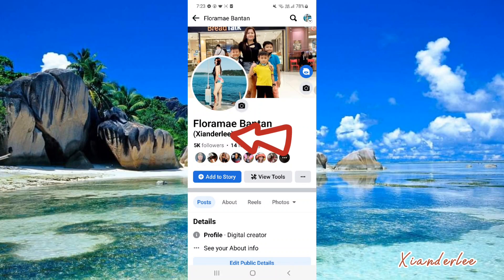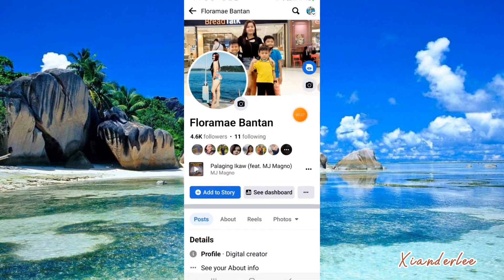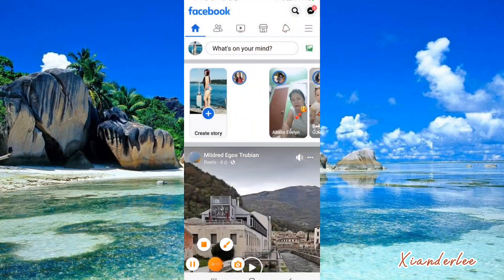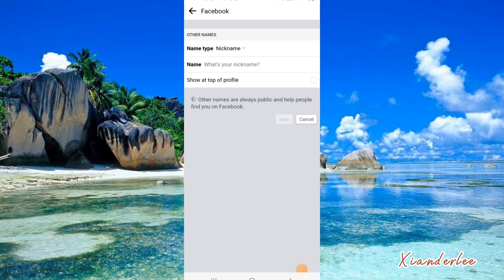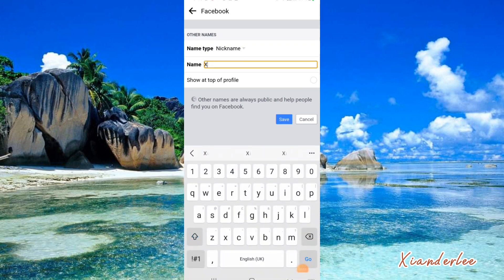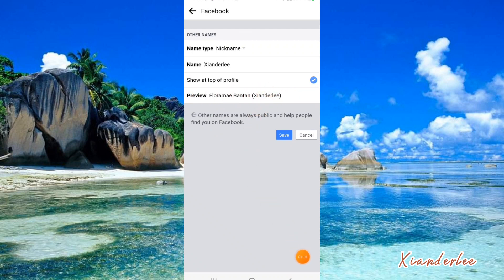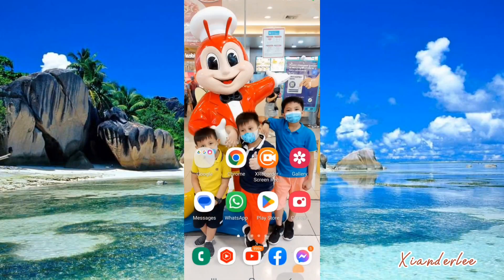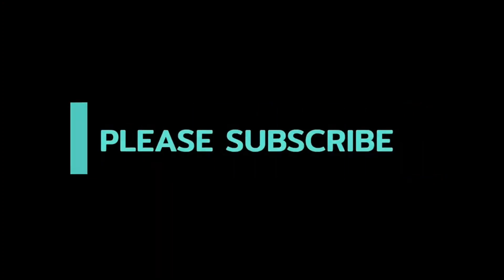How To Add Nickname On Facebook | Paano Maglagay Ng Nickname Sa Fb